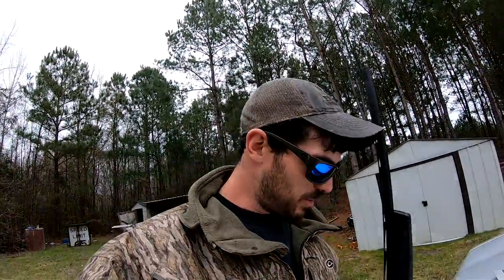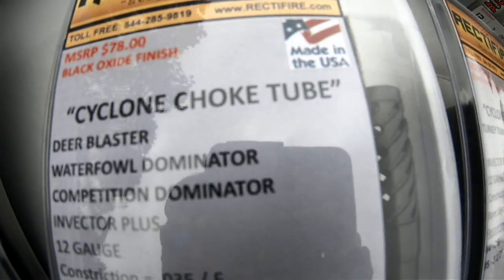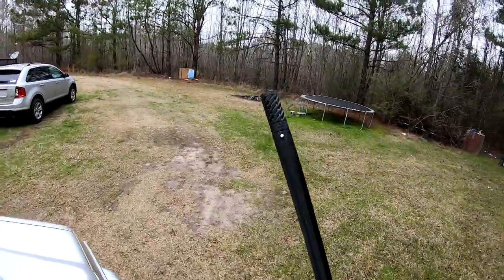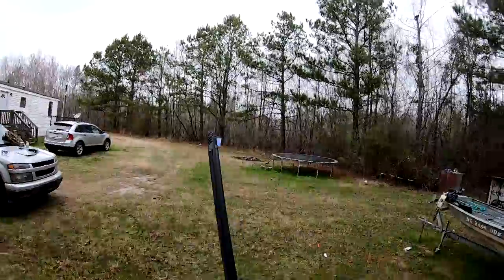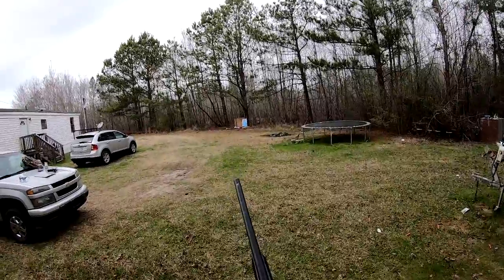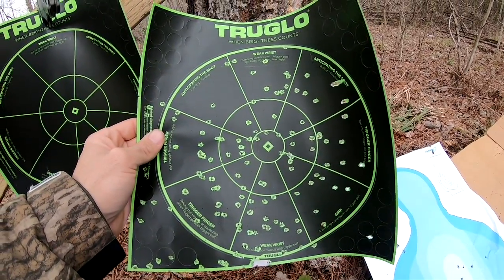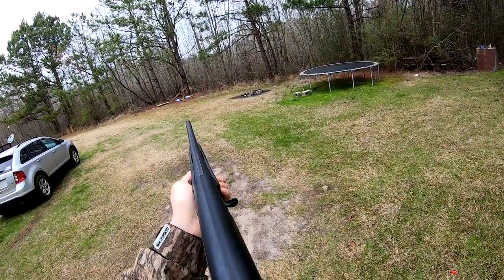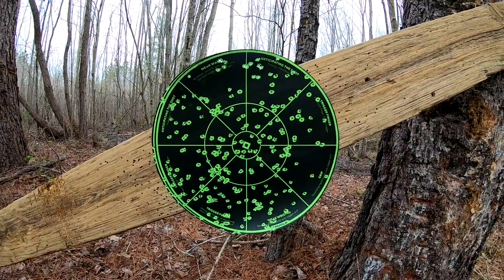Pattern Testing Rectifire Choke Tubes!!!!